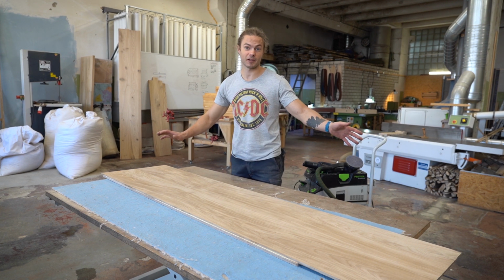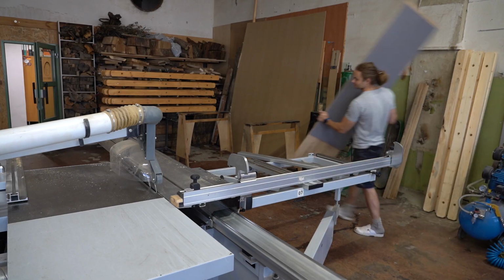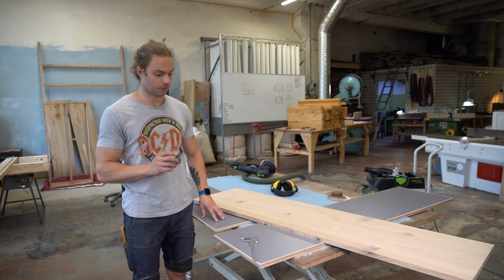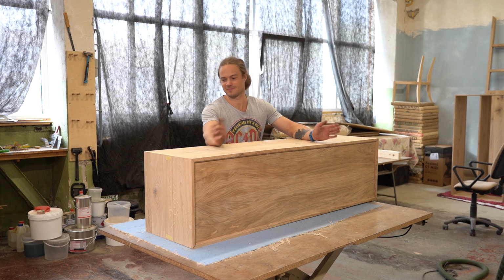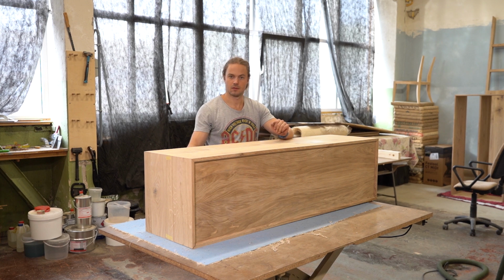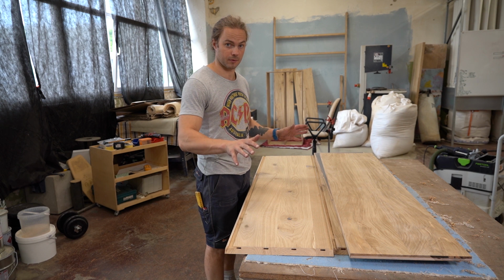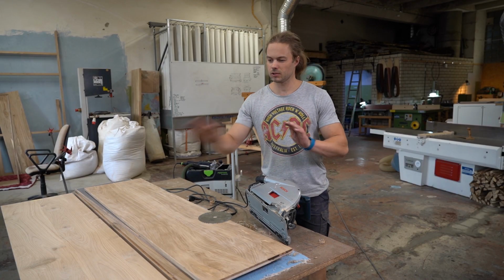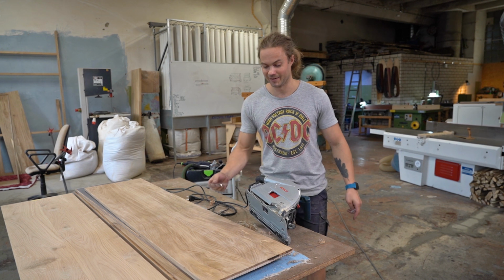cabinet is glued! | furniture for tiny apartment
dailyIgnas#16